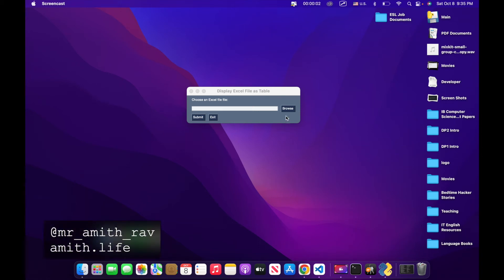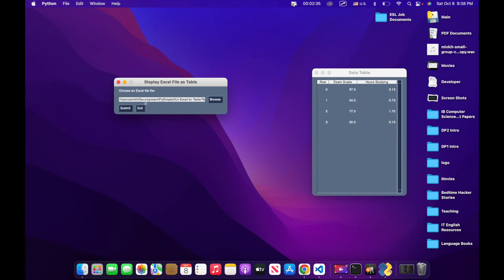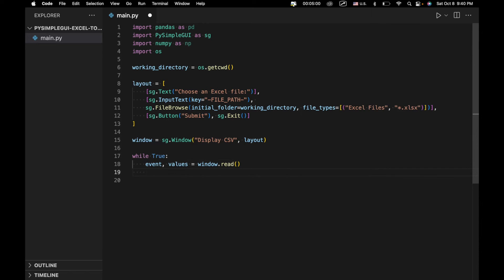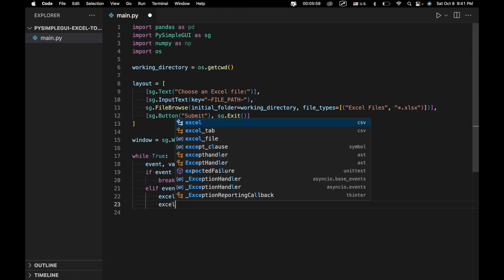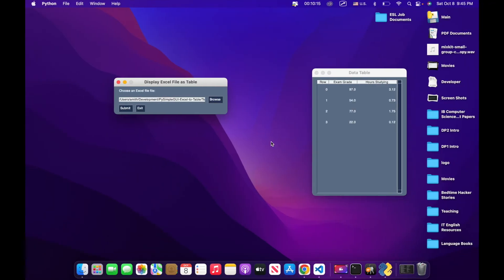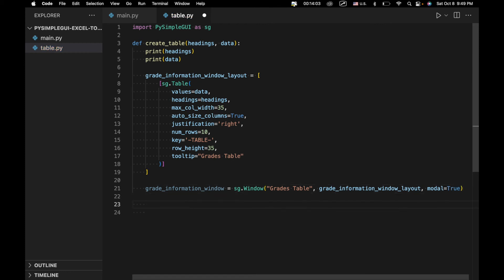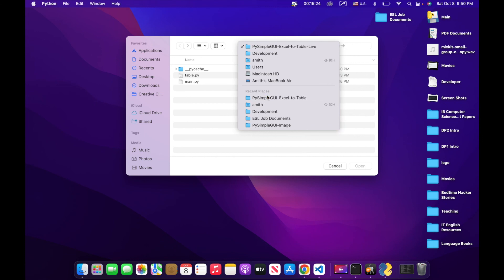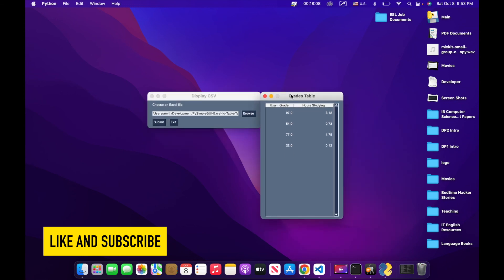PySimpleGUI - Excel to Table